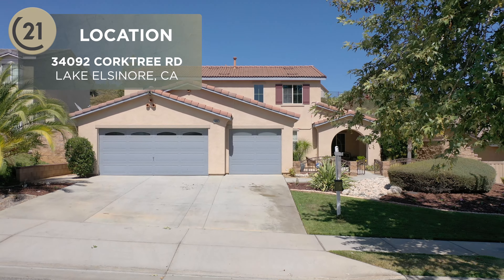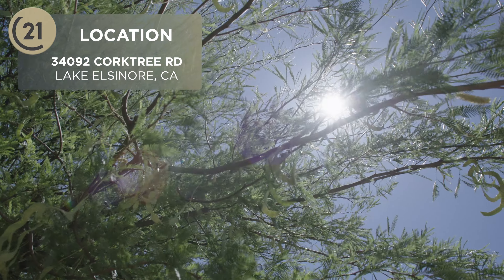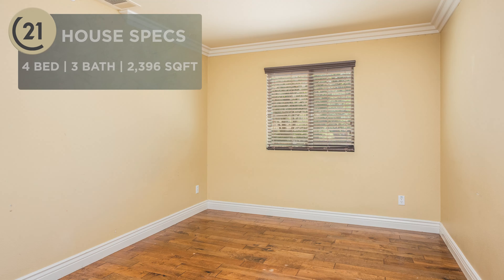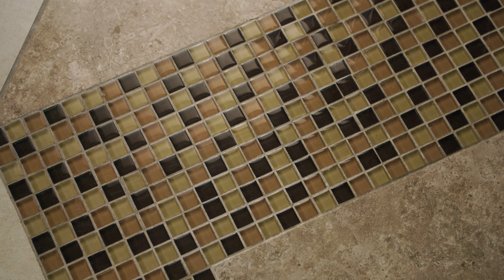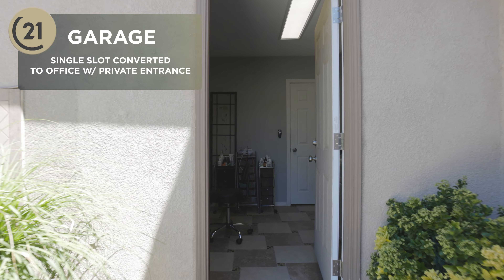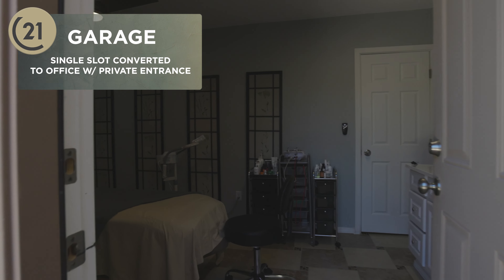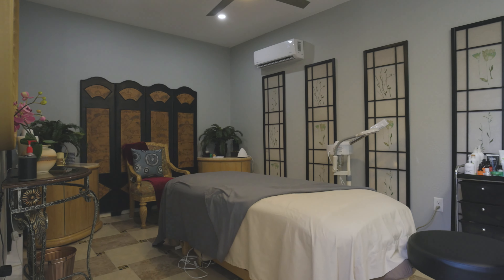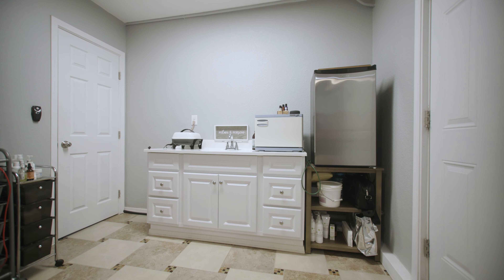Canyon Hills Home For Sale!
Stunning updated turnkey property located in the highly sought after Canyon Hills development of Lake Elsinore. This four bed three bath plus office or potential fifth bedroom spares little in upgrades.  Upon entry you’re met with beautiful custom tile flooring and crown mounding throughout the lower level, a massive kitchen with solid slab granite counters, stainless steel appliances and a large island perfect for entertaining that leads right in to your open living room offering plenty of natural light through the multiple well situated windows.  One full bedroom and bath bath round out the down stairs living space which is perfect for short term guests or even a potential multigenerational living situation.  Heading upstairs you’ll notice the classy custom wood and wrought iron bannister which nicely complements the hardwood floors throughout the entire upstairs living space.  The two remaining spare rooms are ample in size and the master offers a large walk-in closet and bathroom with duel vanity, large soaking tub and separate shower stall.  If privacy is what you’re looking for this home has it the pool sized backyard is almost completely hidden from the neighboring parcels allowing you peace and relaxation.  The 3 car garage has the single car side converted to a small business space inclusive of a split unit AC system currently used for a massage studio and has potential for 5th bedroom, craft room or keep is as office space!! The solar system offers a large offset on energy bills which helps give you some more flexibility financially!!  Furniture and electronics are negotiable in the sale of this home along with the electric car charging station located in the garage.  Canyon Hills is a mature community offering pools, sports parks, play sets, a splash pad, elementary and middle schools located within walking distance and a shopping center just a few minute drive down the road.  What more could you ask for!!